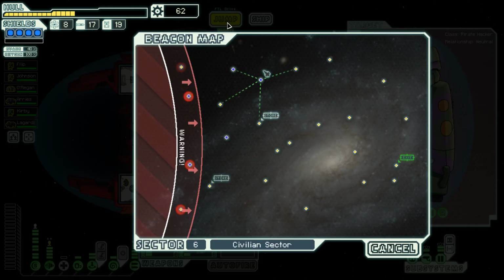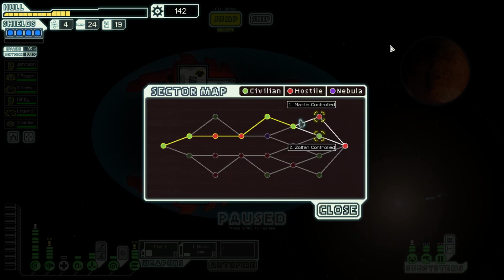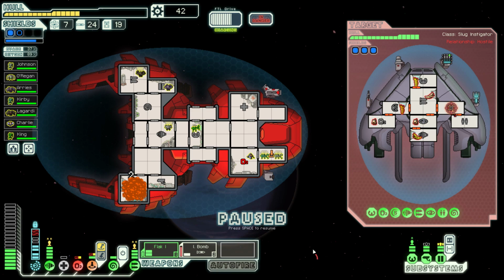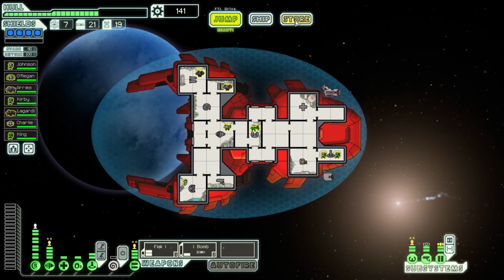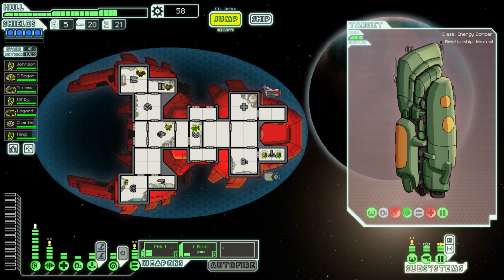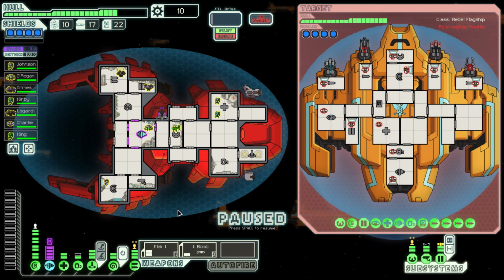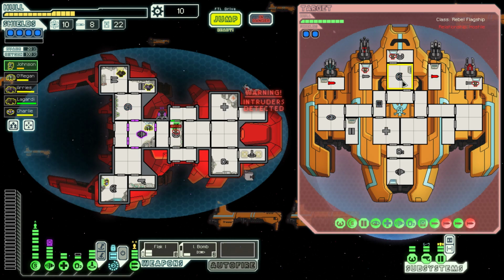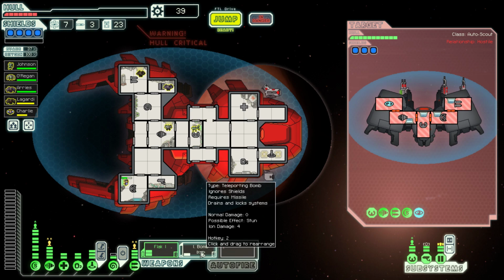Finishing the FTL run with Chris